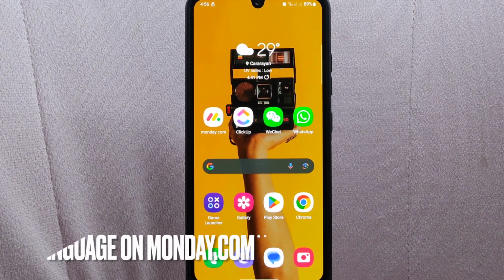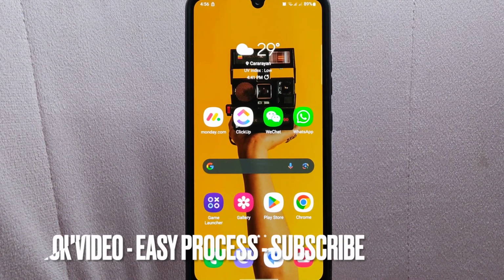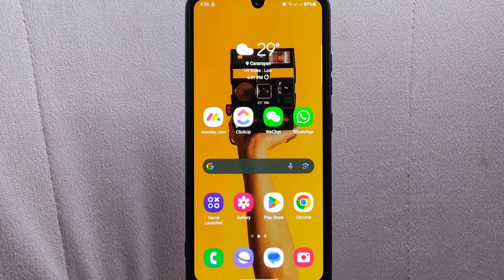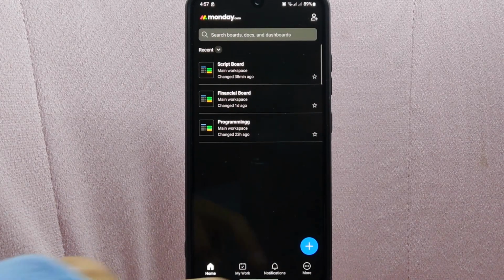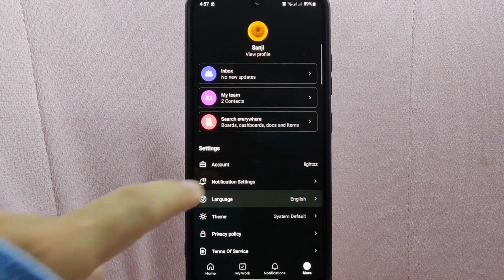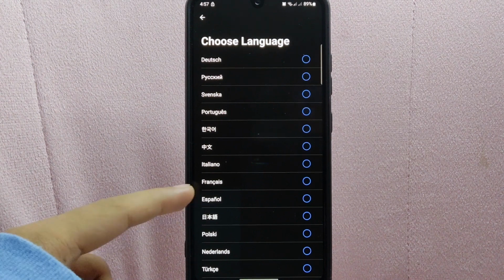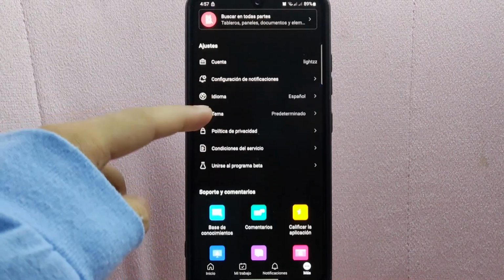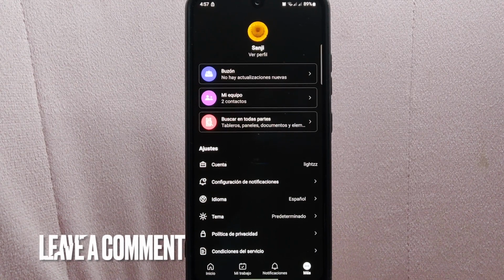✅ How To Change App Language On Monday.com 🔴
About this tutorial:

Monday.com is a cloud-based work operating system and project management platform that helps teams and organizations streamline their workflows, manage tasks, and collaborate on projects. It offers a visual and customizable interface that allows users to create, track, and manage various aspects of their work in a centralized and organized manner. Monday.com is used by teams across industries to improve productivity, communication, and project tracking.
Get in touch!